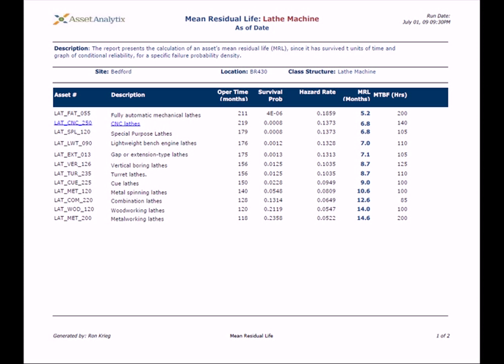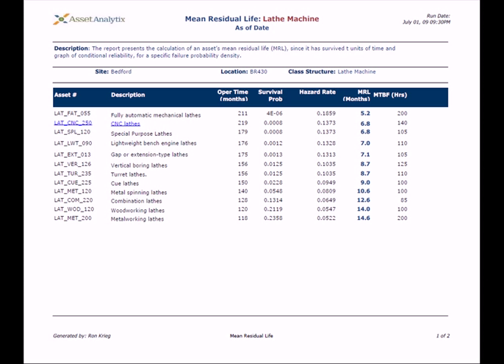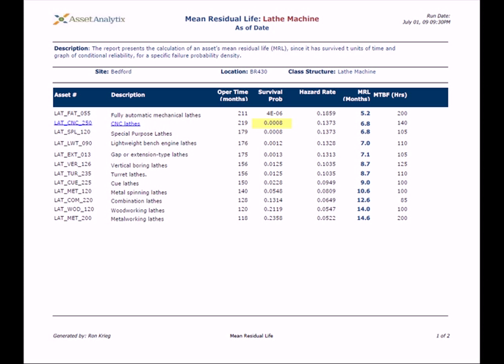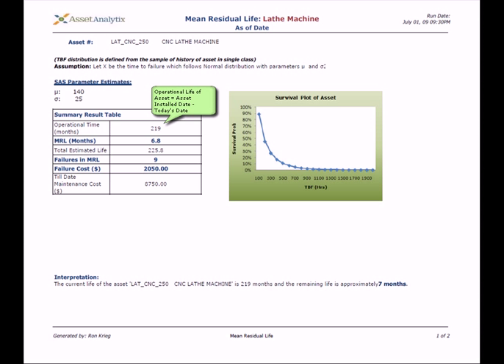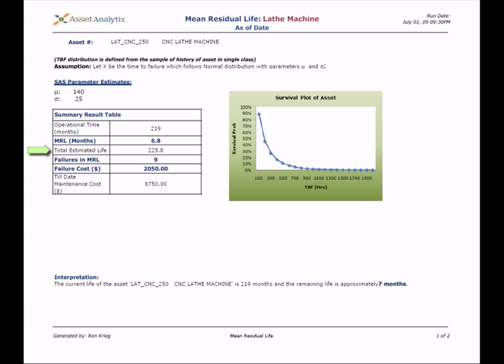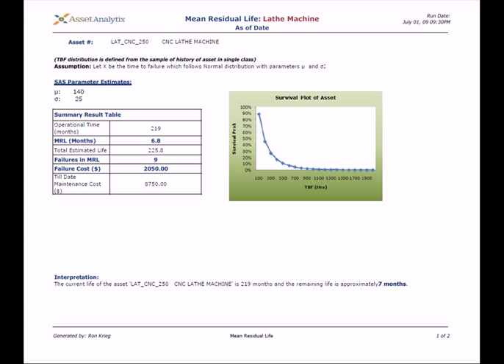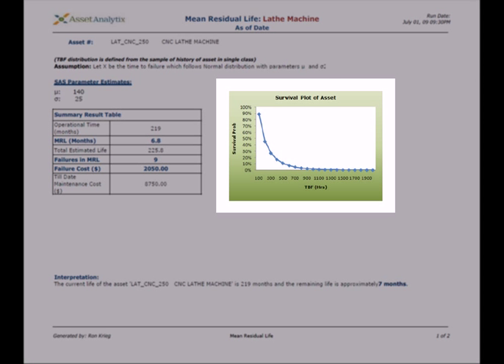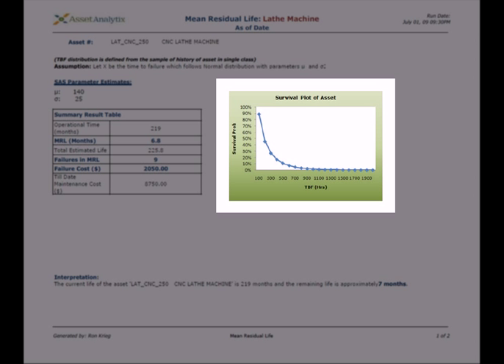Mean Residual Life (MRL) of Asset: A Solution by Reporting House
In reliability or survival analysis, the mean residual life (MRL) of an asset is the expected remaining life; given that a component has survived until time t.